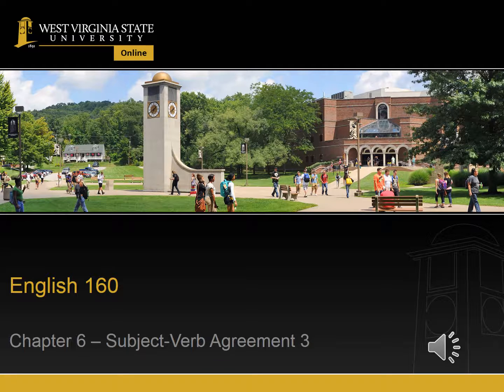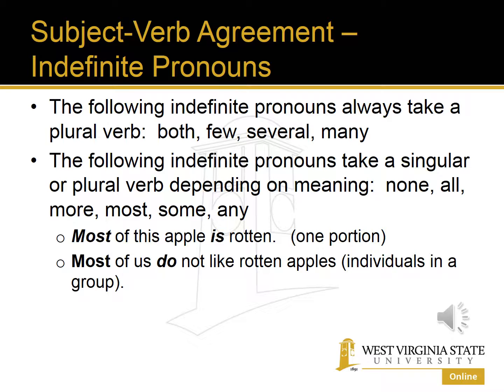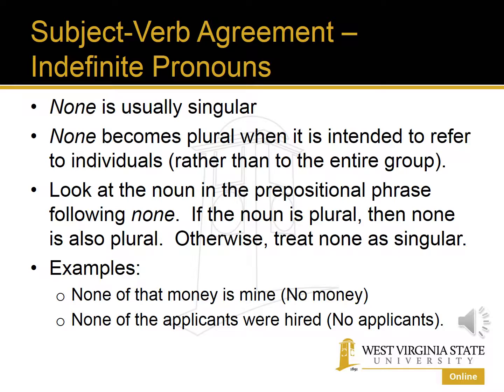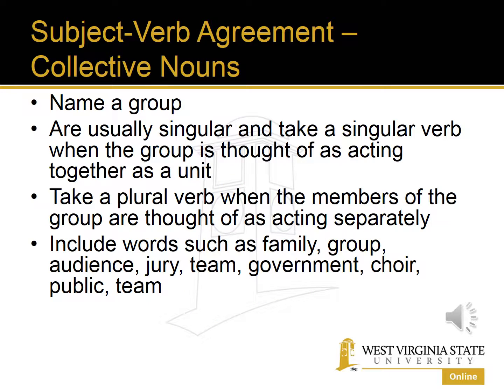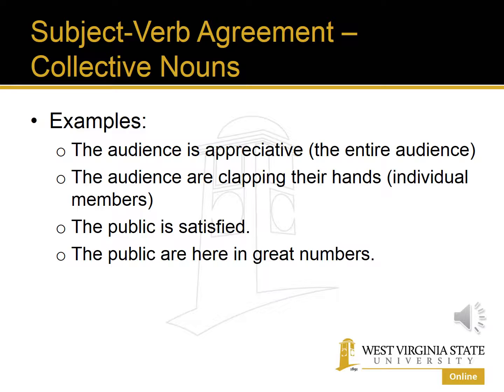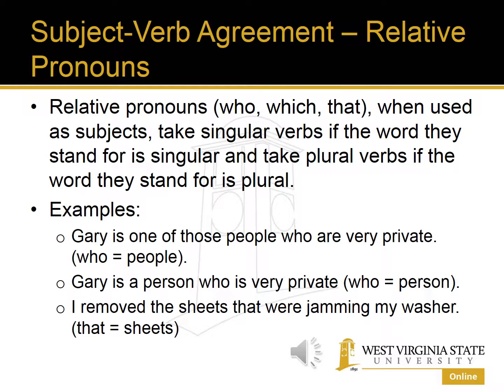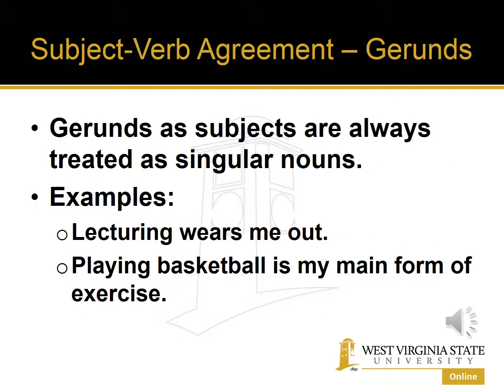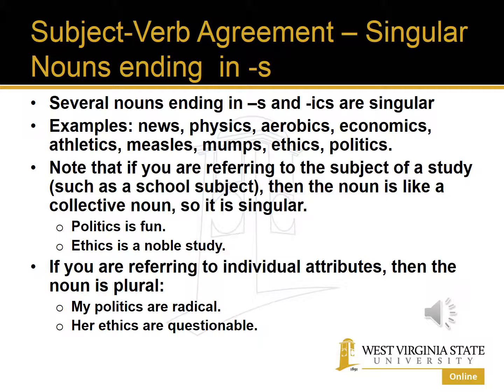Subject Verb Agreement 3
Part 3 of 3 lectures on Subject-Verb Agreement